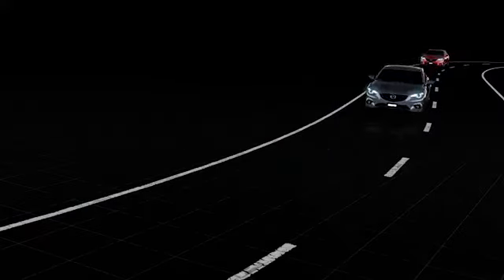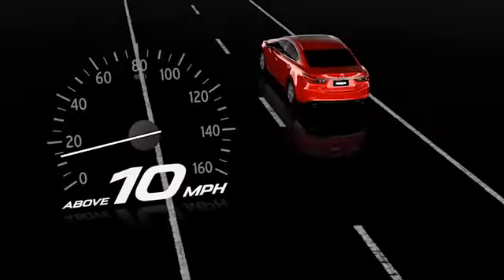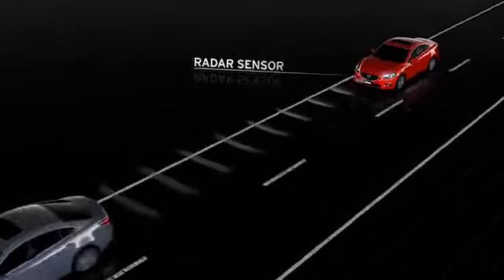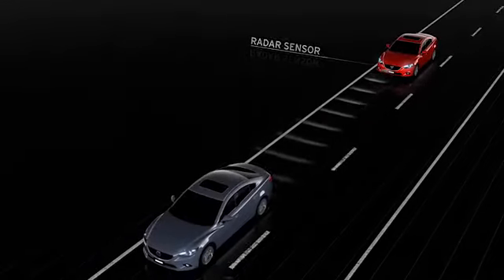Mazda i- Activsense Forward Obstruction FOW / Advanced Vehicle Safety / Maple Shade Mazda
Forward Obstruction Warning (FOW) and Smart Brake Support (SBS)
By monitoring the distance to the vehicle in front and its speed, FOW senses if a collision is possible. It prompts you to take evasive action via a warning sound and visual alert.